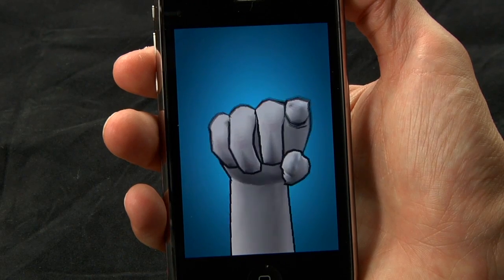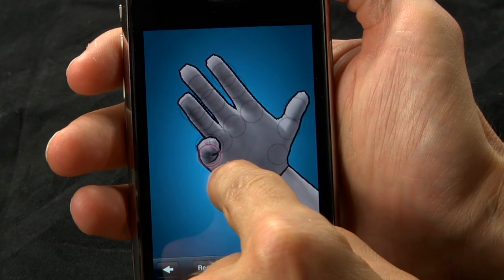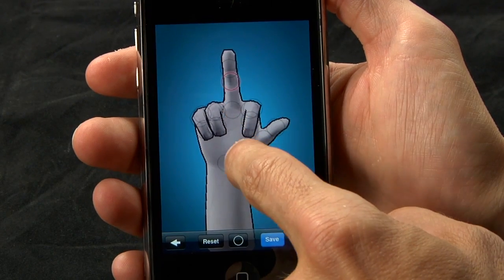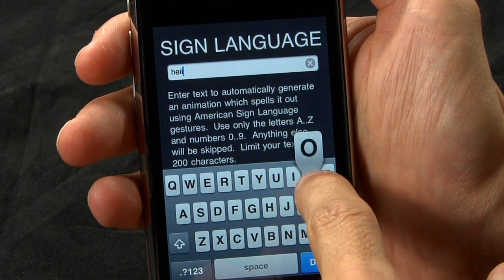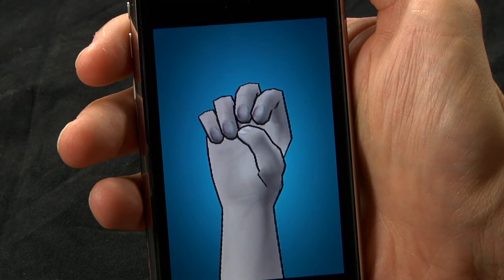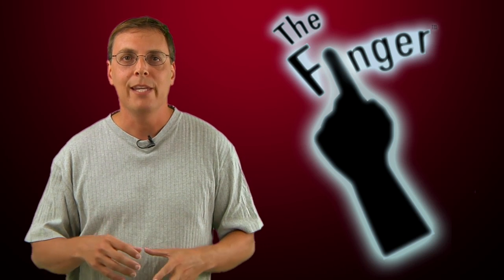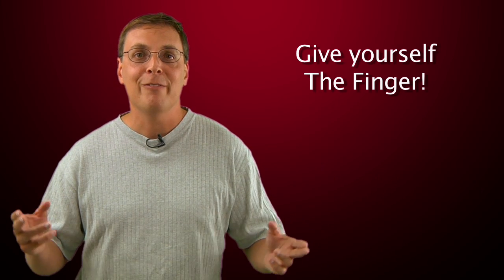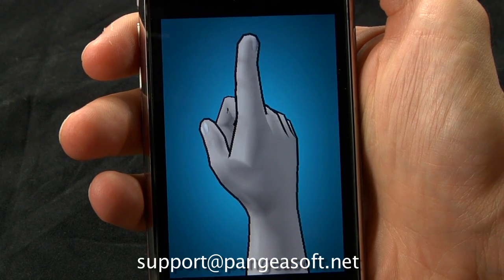Episode 6: The Finger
Brian Greenstone of Pangea Software talks about their new iPhone app, "The Finger".